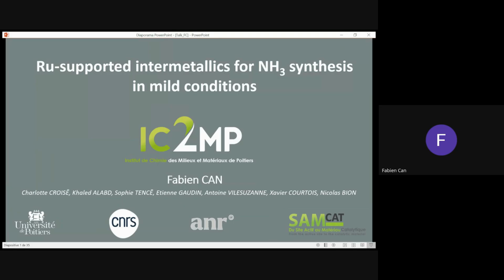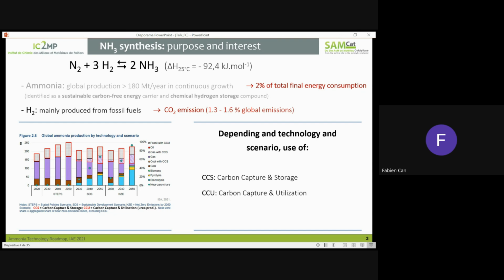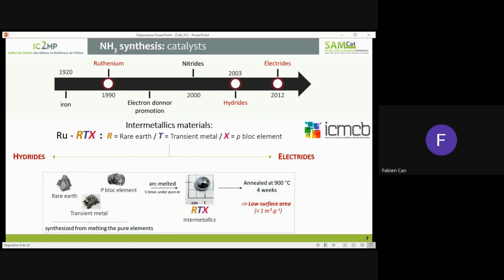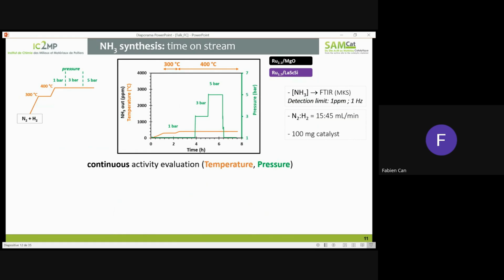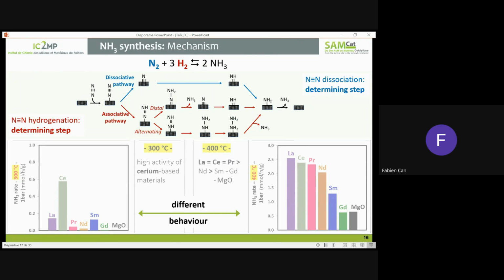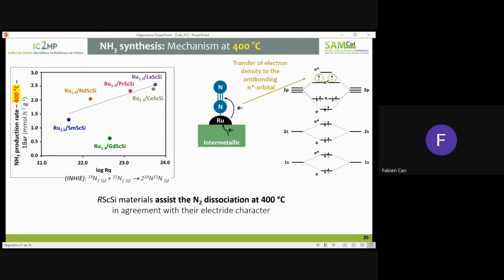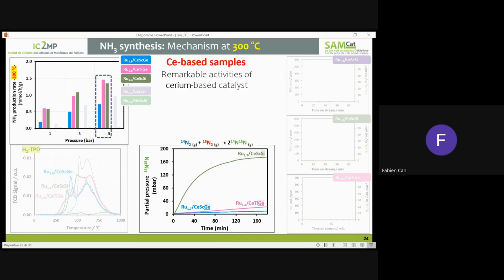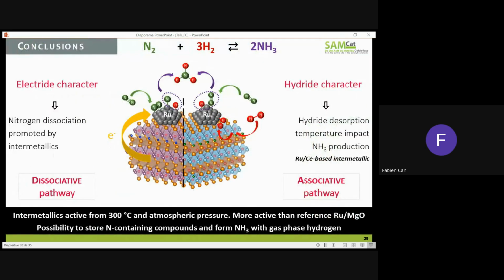Ru-supported intermetallics for NH3 synthesis in mild conditions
Title of the Workshop: Indo-French Seminar on “Cross Fertilization Between Academia and Industry: Towards Safer and Efficient Catalytic Process. ”

Speaker: Prof. Fabien CAN
Date: October 24-26, 2024
Venue: BITS PILANI Hyderabad.

About the Workshop: The aim of this Seminar is to foster collaboration between academia and industry in India and France to advance safer, more efficient, and sustainable catalytic processes through shared knowledge and innovation.